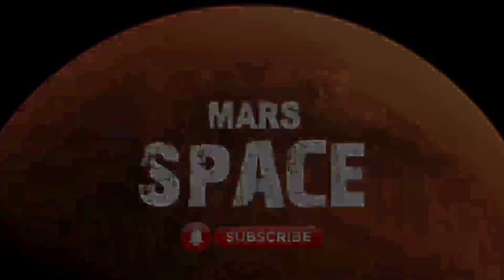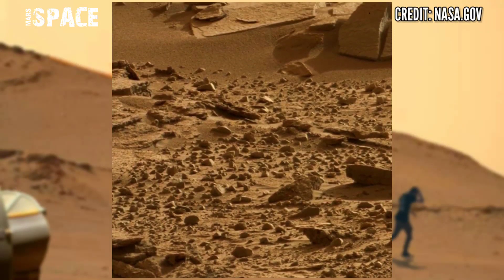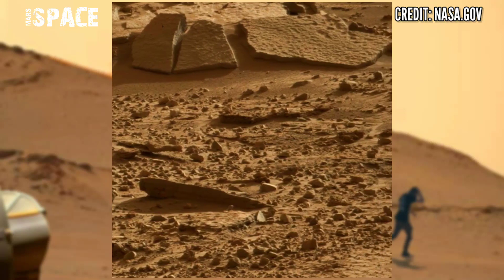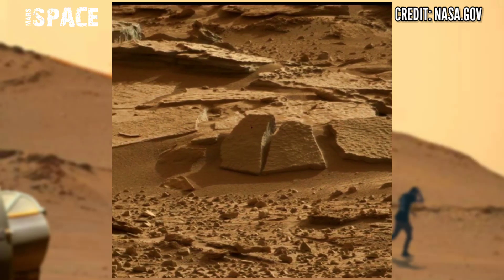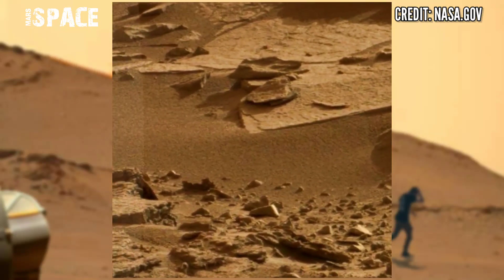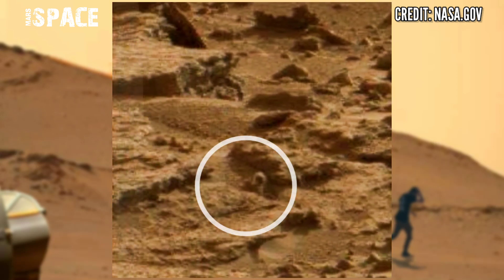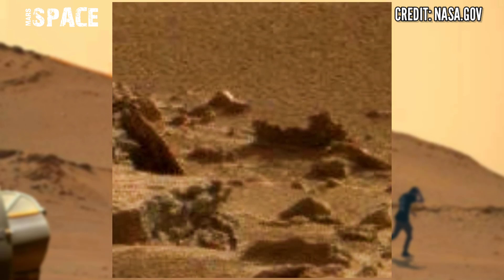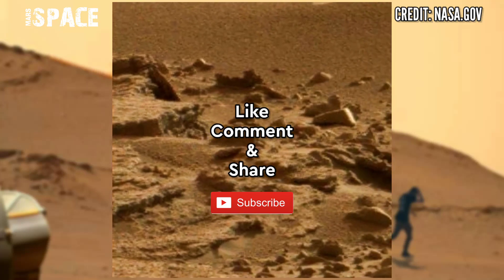Rover Captured 4k Stunning Video Footages of Mars Surface || Mars New Video || New: Mars in 4K